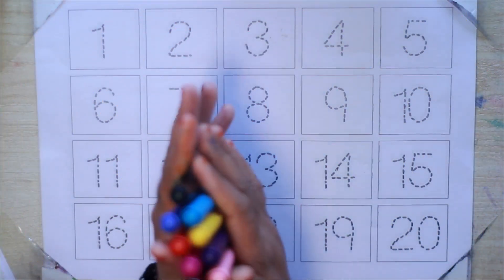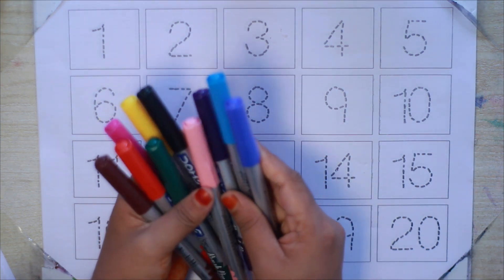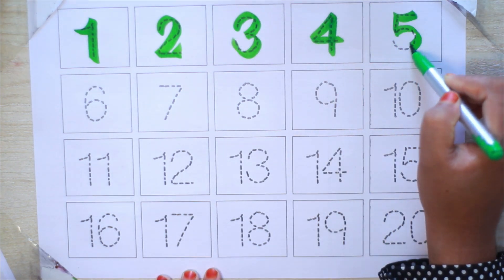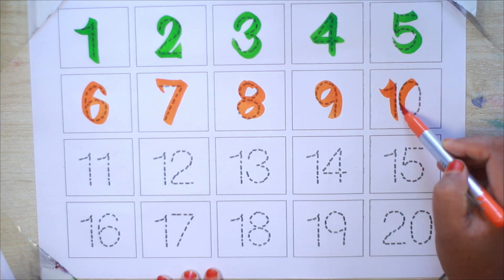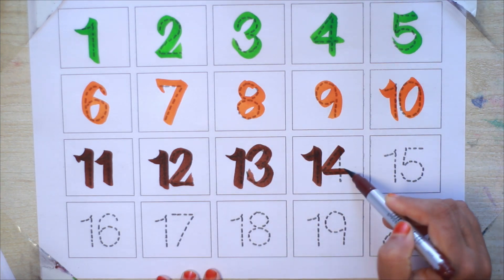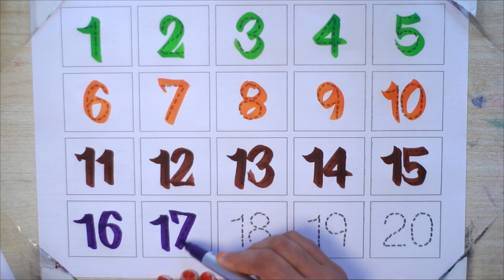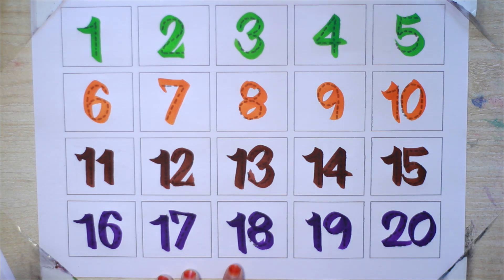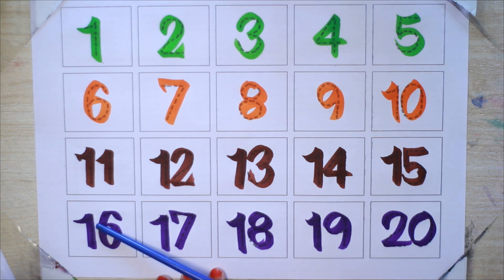123 Song | 1234 Numbers | abc Song | ABCD | A for Apple | Preschool Learning| Nursery Rhymes| Colors